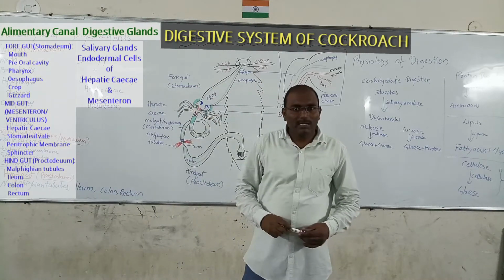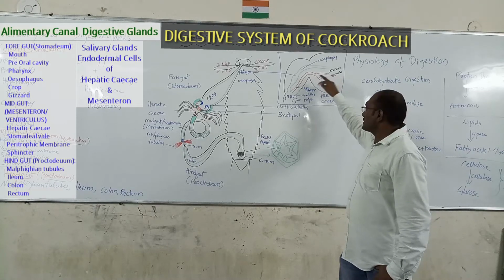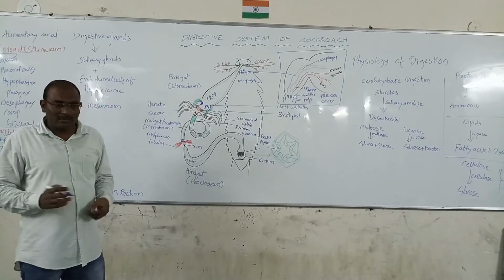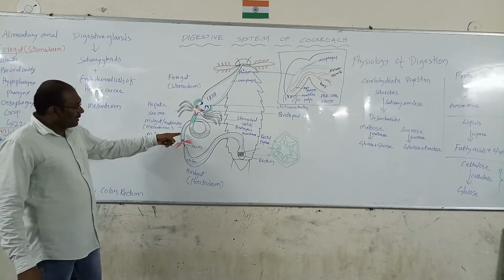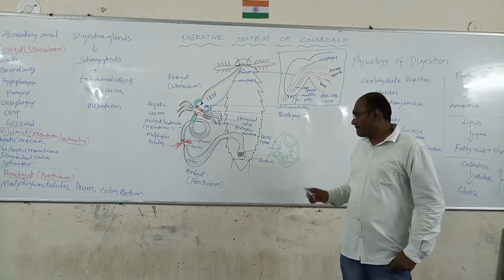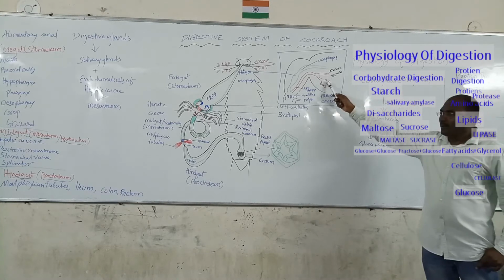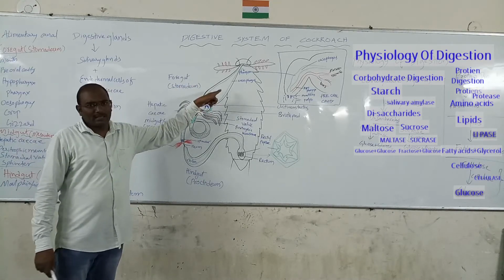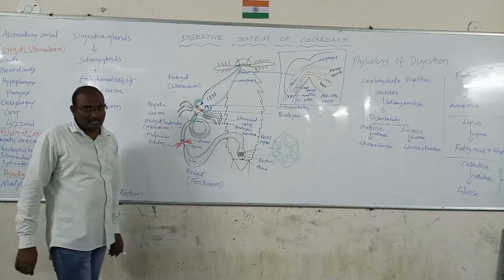Digestive System Of Cockroach